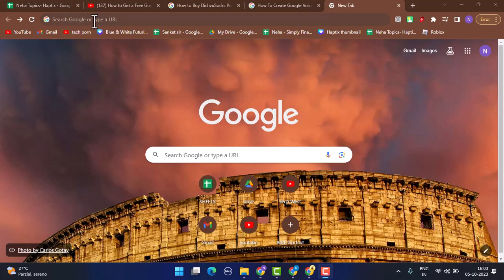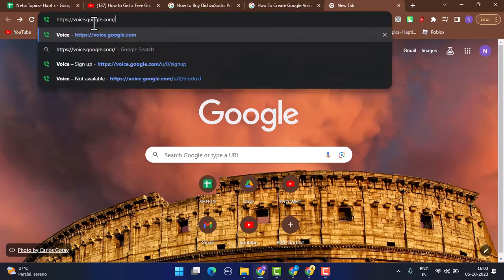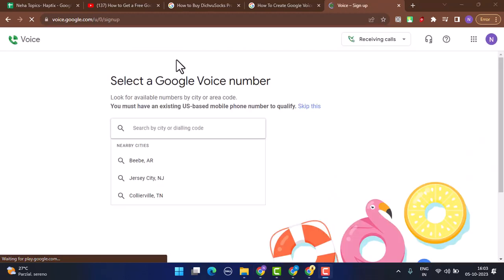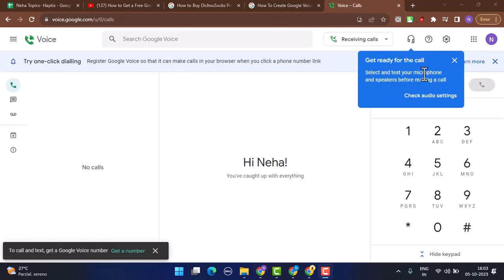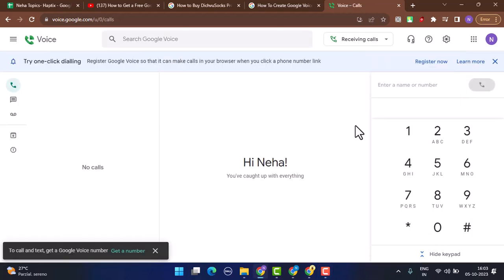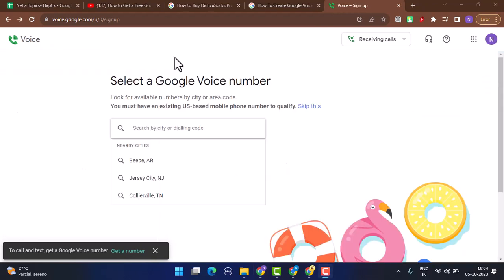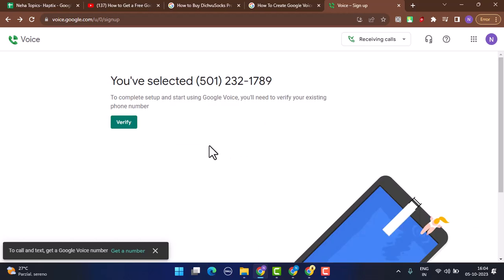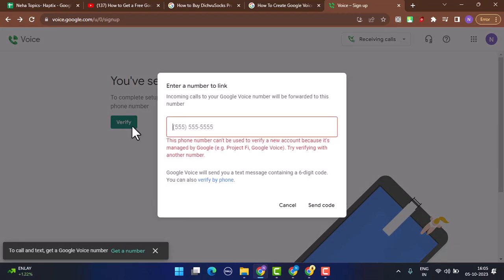How To Create Google Voice (GV) | Free Voip Phone Number !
This video guides you in an easy step-by-step process to create google voice account.

Chapters / Timestamps
0:00 Intro
0:15 Create google voice account
1:46 Outro